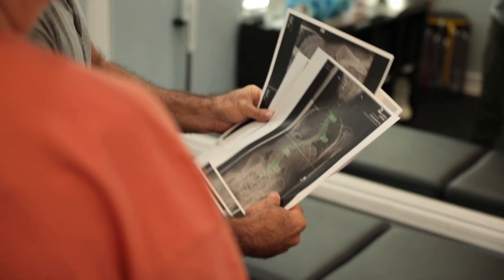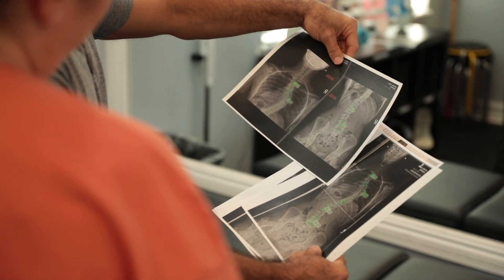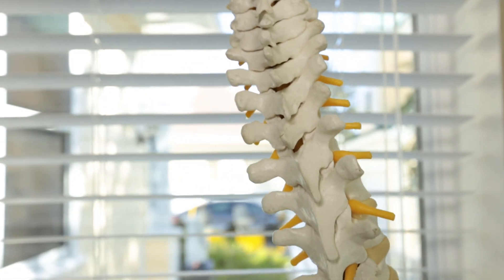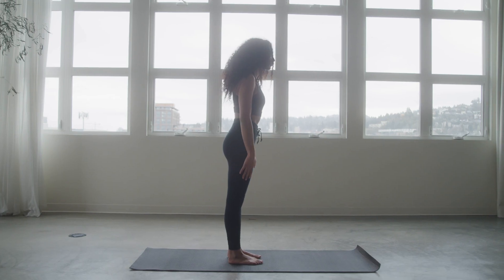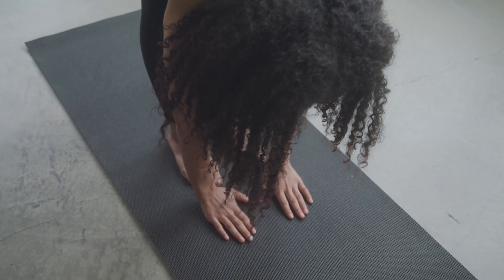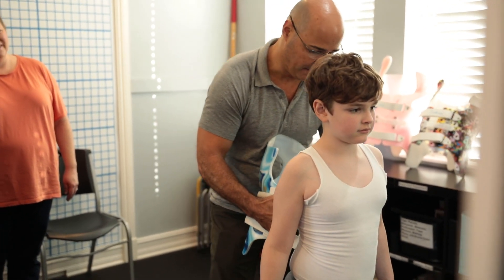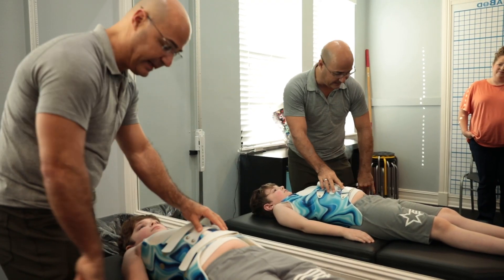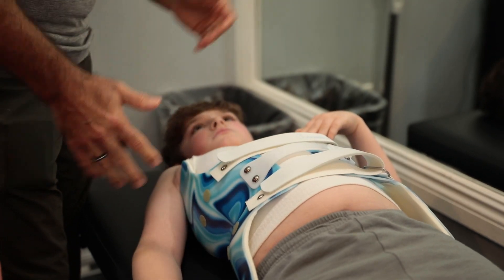How Can You Tell If You Have Scoliosis?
The easiest and most accurate way to determine if someone you know has scoliosis is with an image of their spine.

If there is no way to obtain an image, there will be a lot of variables that will determine if the scoliosis is visible or not.

The first variable is the size of the curve. Severe curves tend to be more noticeable. Curves over 25 degrees can be noticeable on the outside but will always depend on the patient's body type.

The curve location is another variable. A curve in the thoracic spine will always be easier to notice due to how it will affect rib symmetry. Especially when the patient bends forward, it will be very noticeable with a thoracic scoliosis. A lumbar scoliosis is hard to notice. It only affects the symmetry of the waist and can be hidden easier by certain body types and clothes.

The age of the patient is also a variable. As patients age and mature, their body changes, making it harder to notice until they've entered a later stage of scoliosis over 55 and 60 degrees of curve progression.

Lastly, the type of scoliosis is another variable. This one is linked directly to the severity of scoliosis. Someone with congenital scoliosis, for example, will often be more severe, so it will be easier to notice. Now, someone with idiopathic scoliosis, the most common form of scoliosis, will not be as easy to diagnose in plain sight. And small curves will often go undiagnosed because they are not usually visible.

The sizes of the curve can be classified in:
Mild - under 25 degrees
Moderate - 25 to 45 degrees
Severe -  45  to 60 degrees
Very severe - 60 degrees or more

On the mild stage, most curves are barely noticeable. In the next stage, moderate scoliosis, curves are more noticeable, but in some cases, there is a balance on the scoliosis that makes it harder to detect in plain sight.

In the next stage, severe scoliosis is more noticeable, but there might still be some body types and curve angle locations that might conceal the degree of scoliosis for some patients.

Now, in patients with very severe scoliosis, there are many noticeable factors in their body, their posture, and more that make it obvious the patient has scoliosis due to the size of their curve.

The most common sign of scoliosis in children and adolescents is posture. Such as asymmetrical shoulders, hips, neck.
In adults, is pain, often a dull ache and certain difficulty with certain positions, and increased pain when sleeping.

If you observe any posture changes in yourself or others around you, or you feel pain that resonates with scoliosis, the best thing to do is get evaluated as soon as possible. The sooner a diagnosis is made, the sooner the scoliosis can be treated, reduced, and control its progression.

00:00 - Learn How To Tell If You Have Scoliosis
00:51 - Severity Of Curve
01:22 - Curve Location
01:52 - Patient's Age
02:16 - Condition Type
02:35 - What's The Most Common Type?
03:02 - Patients Are Often Undiagnosed
03:55 - Mild Scoliosis
04:24 - Moderate Scoliosis
05:03 - Severe Scoliosis
05:38 - Very Severe Scoliosis
05:58 - Most Common Signs Of Scoliosis
06:36 - Posture Changes On Kids
08:16 - No Two Cases Are The Same
08:30 - If You Suspect You Have Scoliosis Get Evaluated